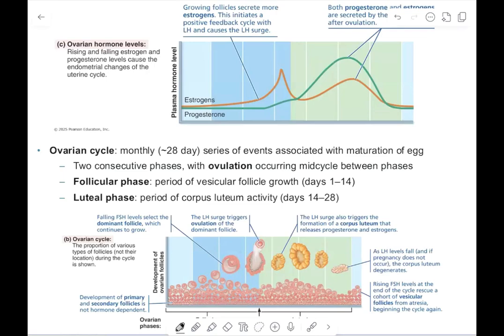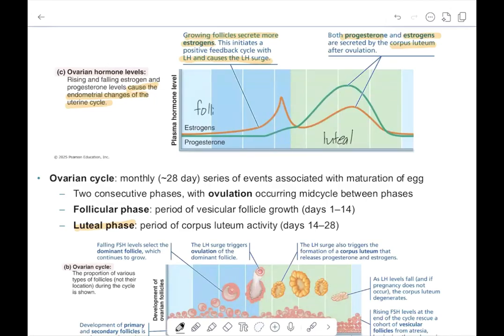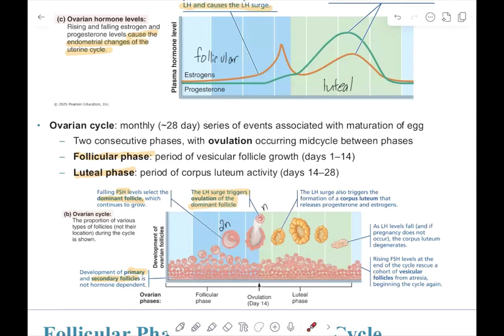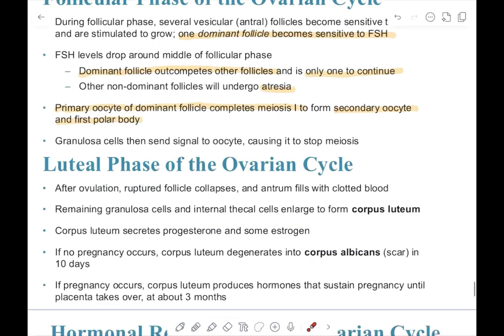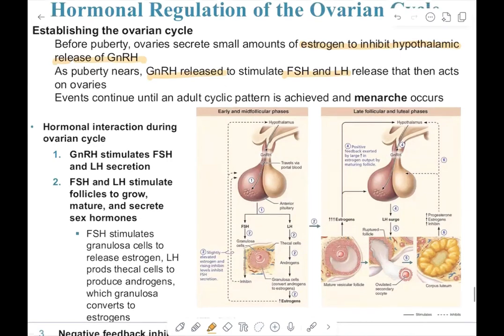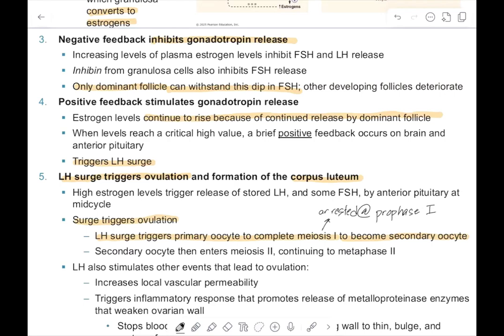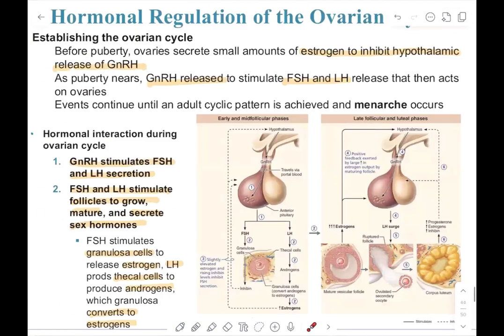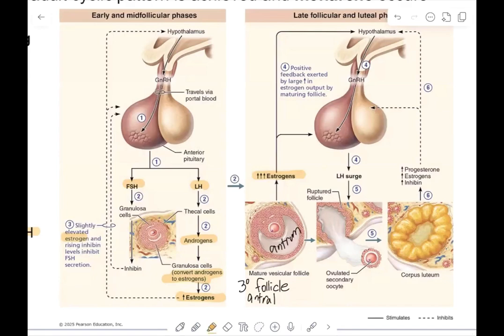Video 12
Video 12: Follicular and Luteal Phases of the Ovarian Cycle, Hormone Regulation of the Ovarian Cycle